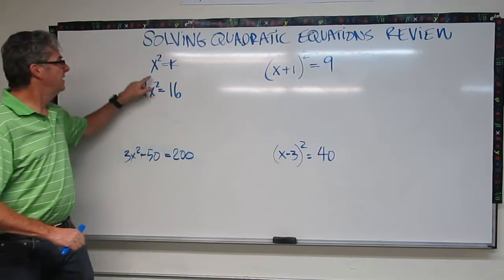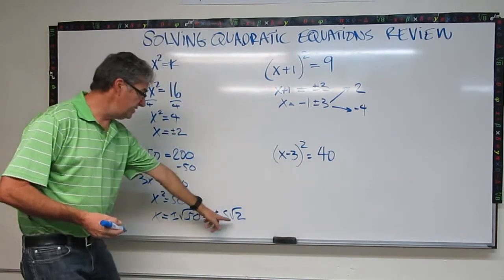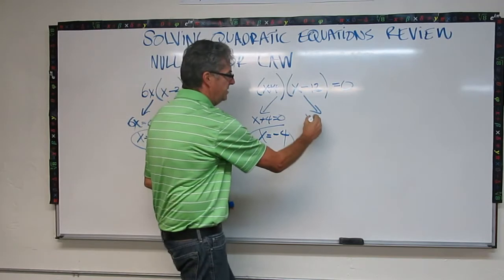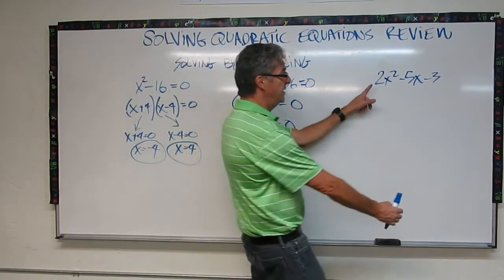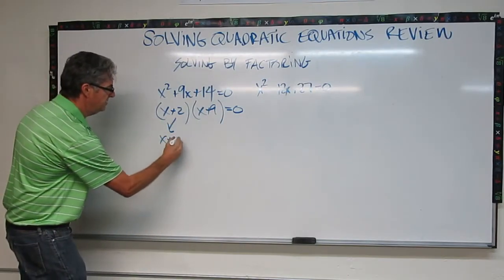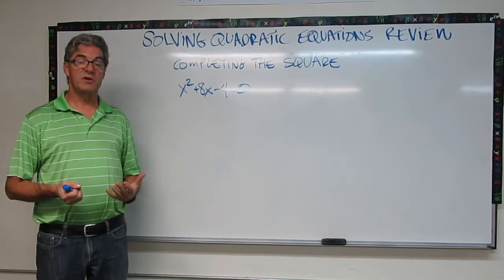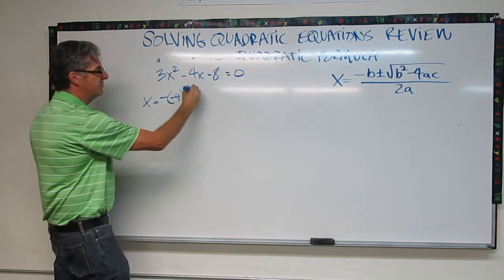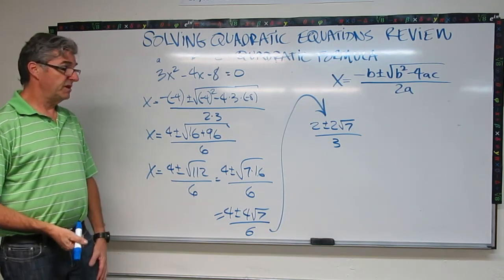Review of Solving Quadratic Equations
This video reviews solving quadratic equations using 1)  the null factor law, 2) factoring, 3) completing the square, and 4) the quadratic formula.